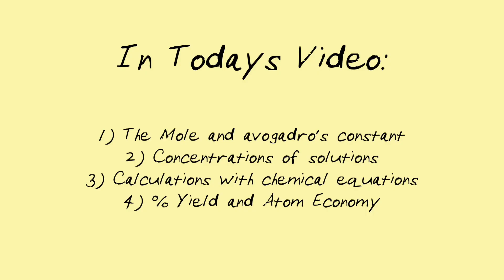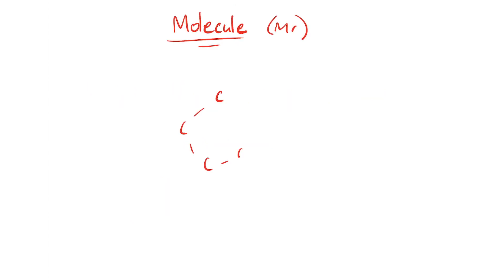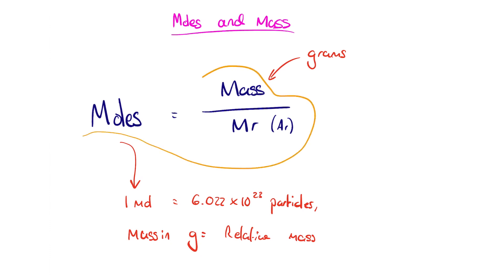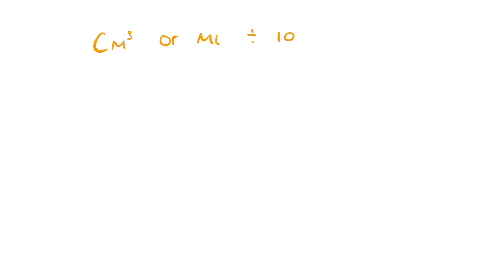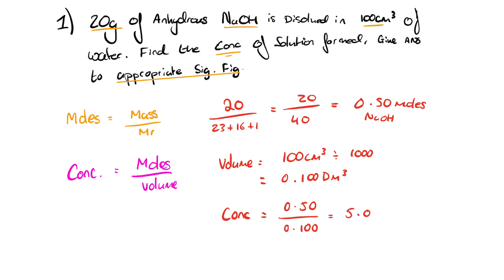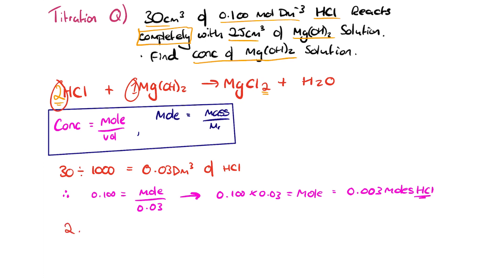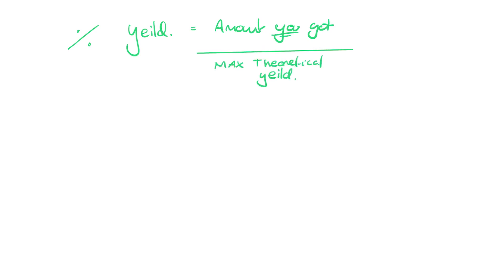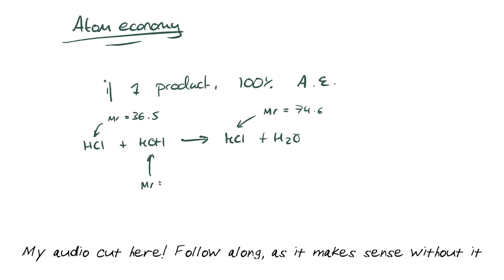AQA A-Level Chemistry - Moles, Concentration, % Yield and atom economy | 3.1.2 Video 1/2 | SEA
00:00, Intro
00:15, Ar / Mr Definitions
00:52, The Mole
3:11, Concentration
4:54, Calculating Concentration EQ
6:23, Dealing with chemical equations
9:40, Titration Calculation
12:01, % Yield
14:01, Atom Economy
14:35, Outro

This is the first video from the calculations and amount of substance topic from the AQA A-Level chemistry specification.  This video includes Avogadros number and a true beginners introduction to the mole and Stoichiometry. We then do some calculations involving concentration and molar ratios to a fairly advanced level for the A-Level. After that we brush past % Yield and Atom Economy and conclude setting up the next video nicely which includes the ideal gas equation and the empirical formula.

Script: Sam Ellis
Presenter: Sam Ellis
Edited: Sam Ellis

Sam Ellis 2022